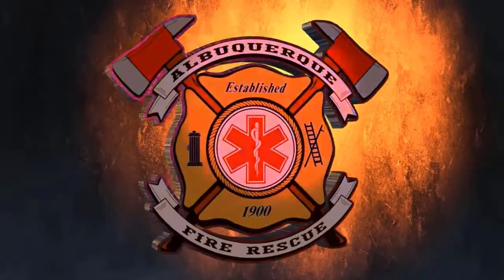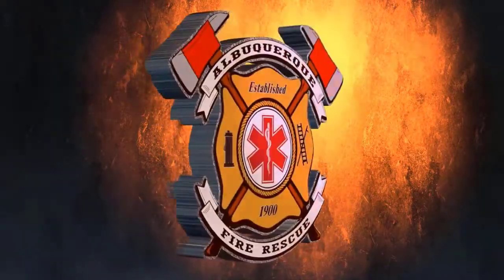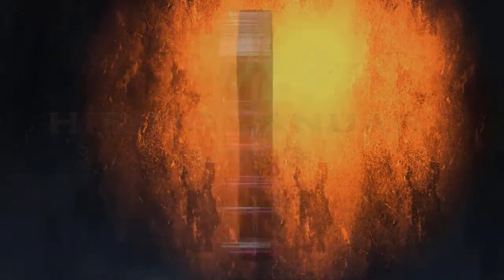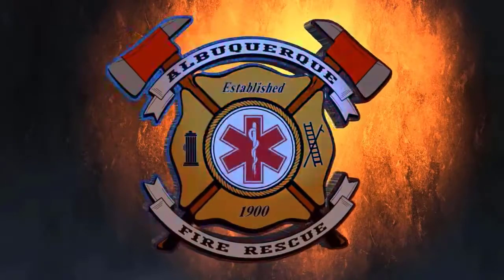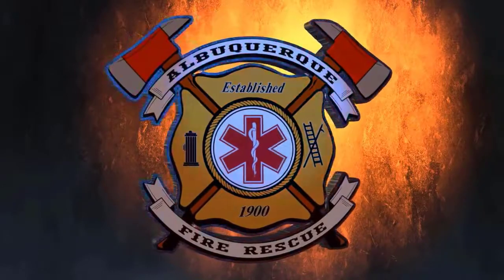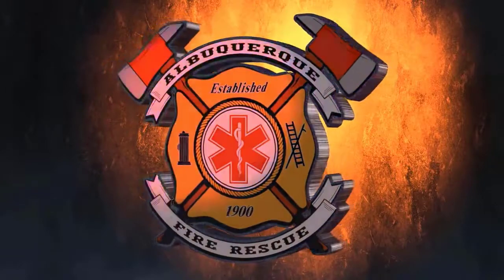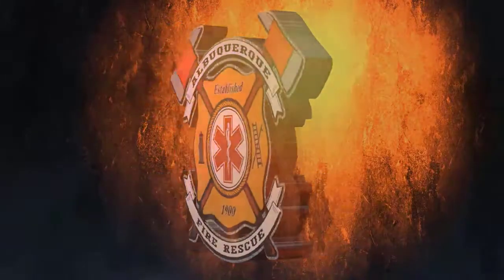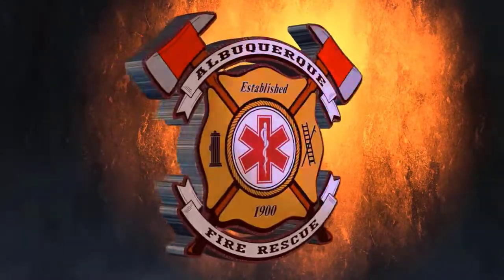AFR Podcast Episode 33 Trauma 2020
Welcome to the Albuquerque Fire Rescue Podcast! This podcast is the thirty-third broadcast of the AFR training team for Albuquerque Fire and Rescue. Each broadcast will cover various training discussions and bring interviews with professionals in order to provide best practices for all members of AFR.

In this episode, Captain Andrew West interviews Captain Kevin Ferando about responding to various calls with multiple traumas.